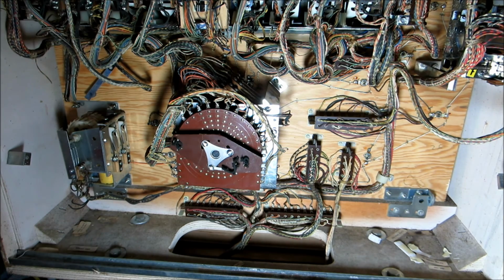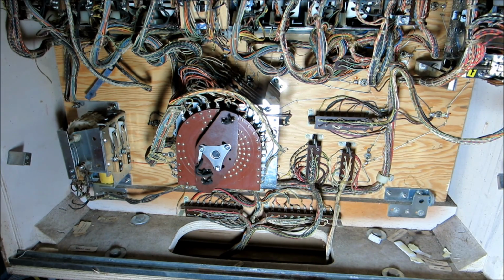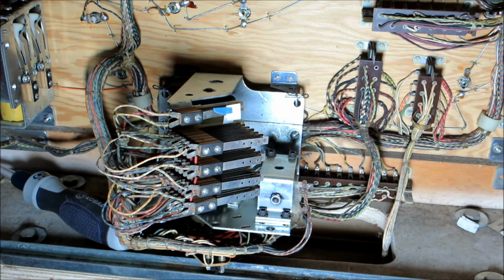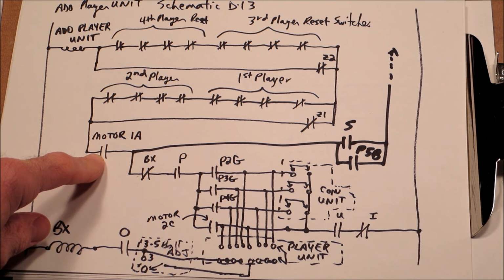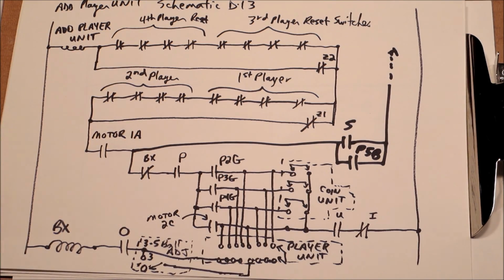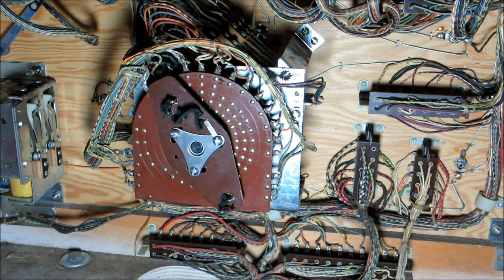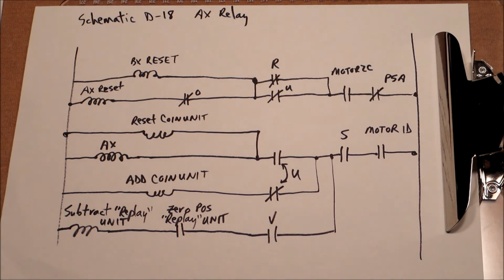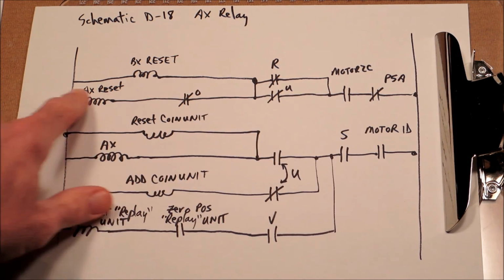Pinball Torture Test #22 - Spirit of 76, Episode 22: Game won't start, score motor runs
This episode:  Very little action here.  Try to reset, nothing really moves, and the score motor runs.

Introducing the Pinball Torture Test.  I learn a lot from repairing machines when I get them.  But I'm at the mercy of the state of the machines when I buy them.  So, I figured I would speed up my learning a bit by intentionally introducing errors into the machine, seeing what symptoms those errors cause, and then reviewing on the schematic so I understand the functionality better.

Did you know there are multiple ways to follow Have Pin Will Travel?